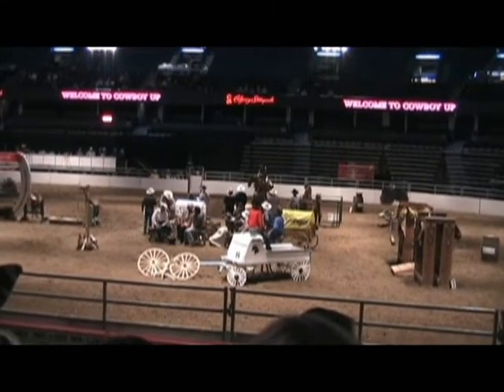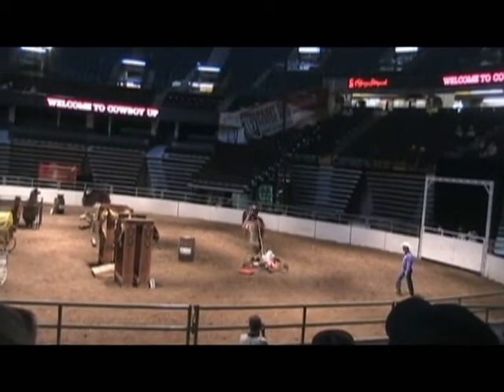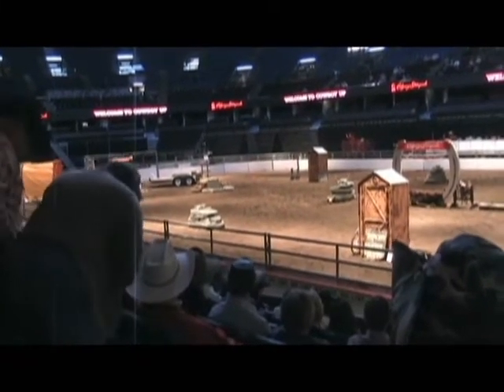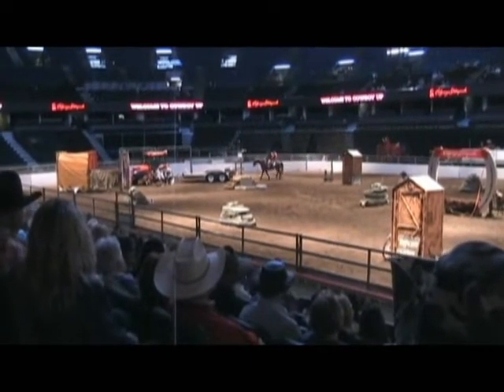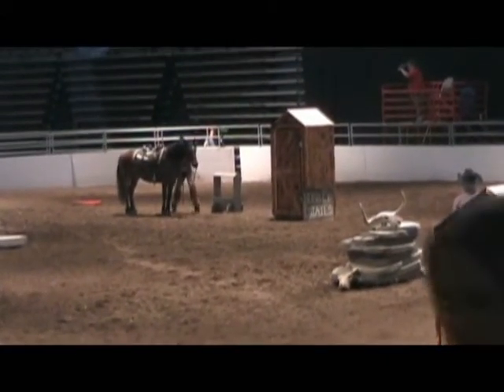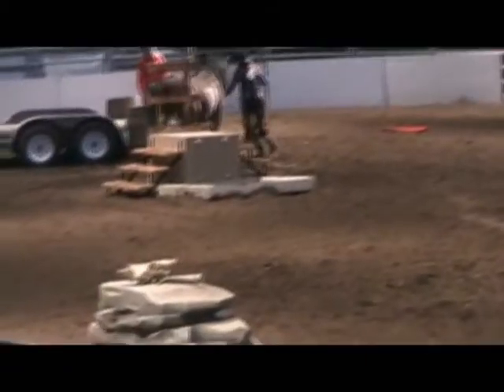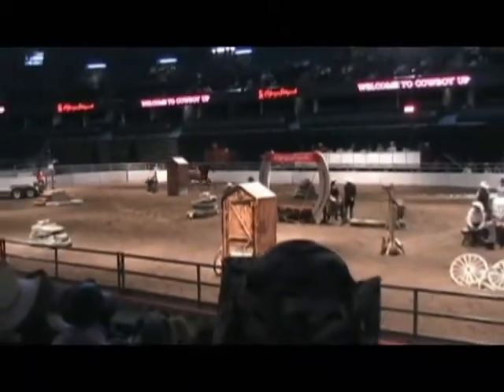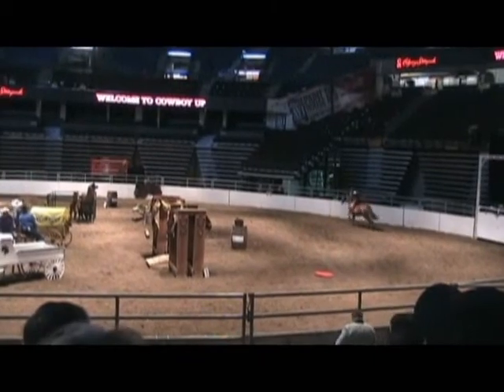Cowboy Challenge- Final Round - Calgary 2011